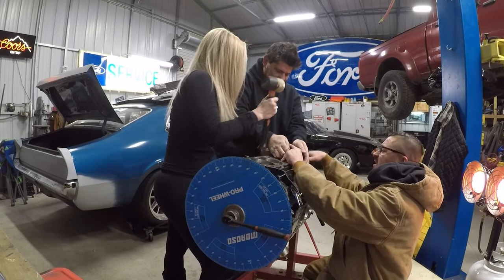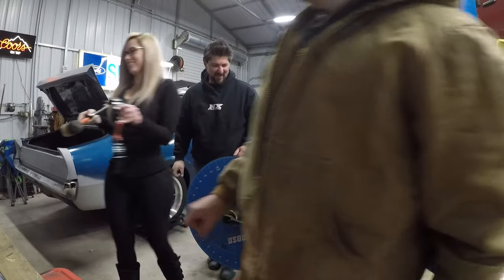Miss Midnight Maverick and AV Boys stop by Team D Performance!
On part 2 of Miss Midnight Maverick's street car build, she and AV Boys (Tony) stop by and check the piston to valve clearence so a new camshaft can be ordered!